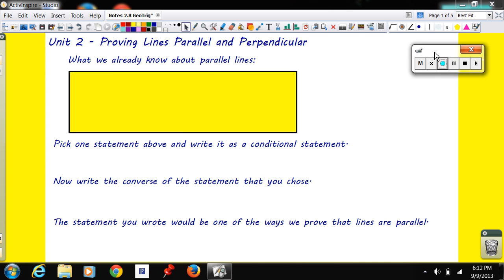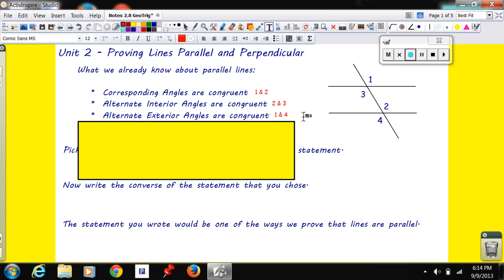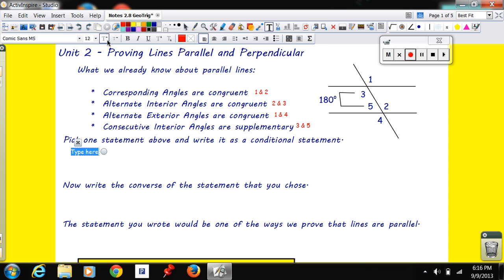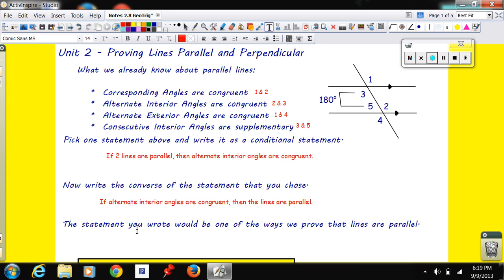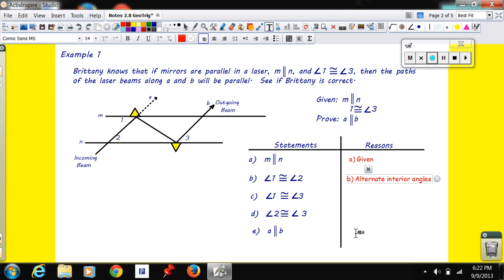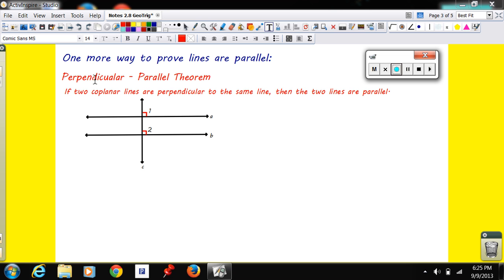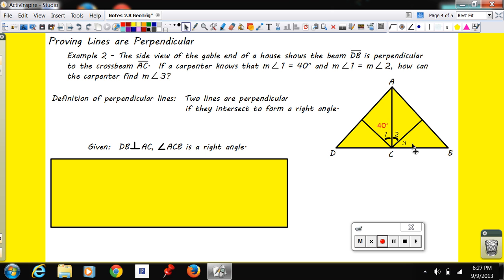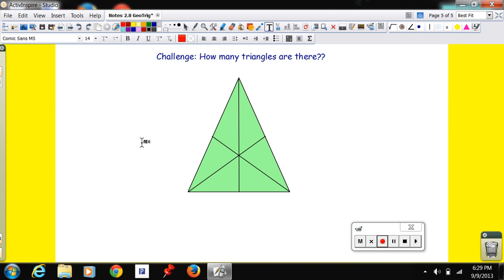Notes 2 8 GeoTrig